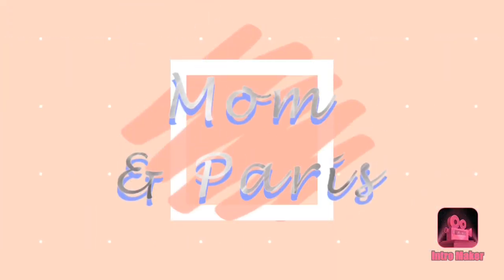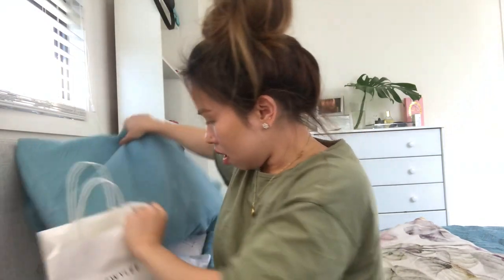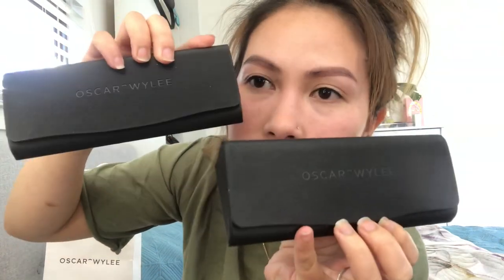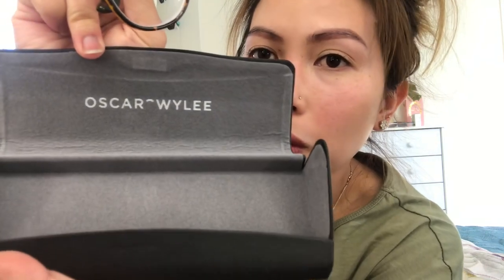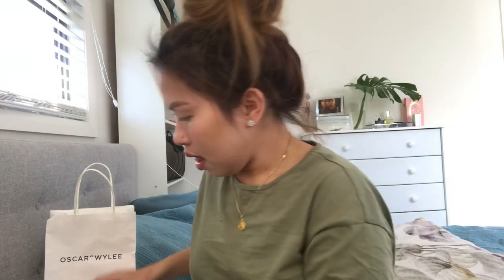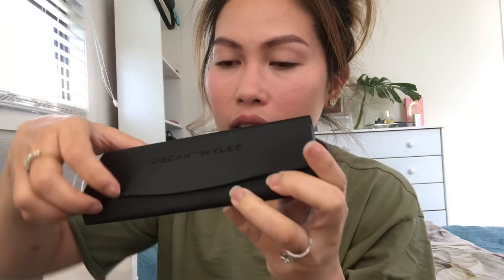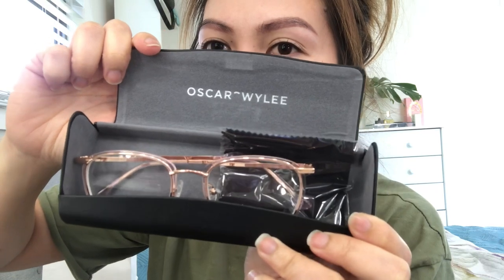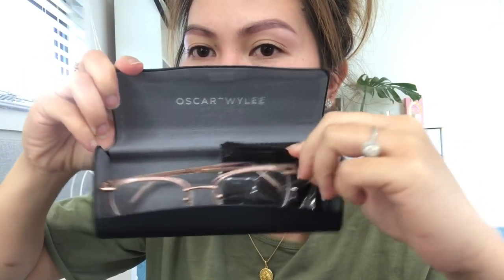VLOG #29 MY GLASSES ARE HERE!!! ADD ONS ANTI GLARE & BLUE LIGHT FILTER | ARE THEY WORTH IT?